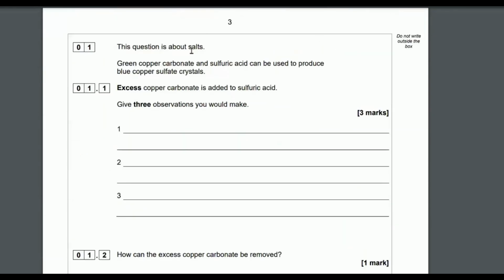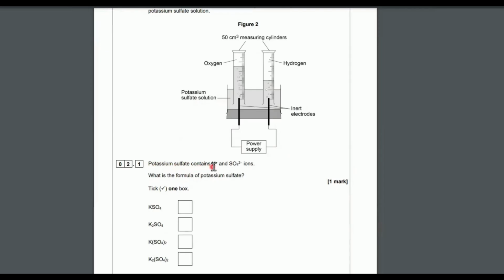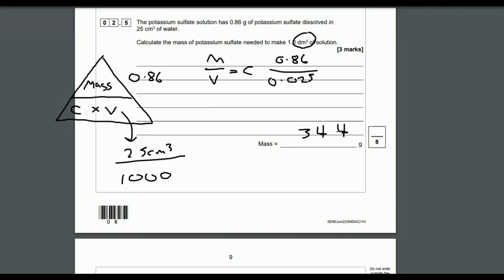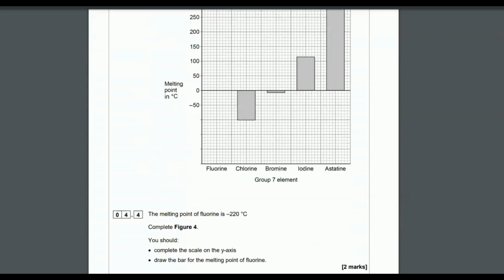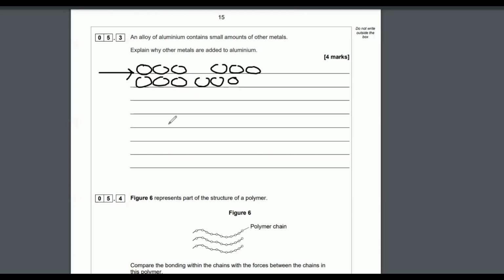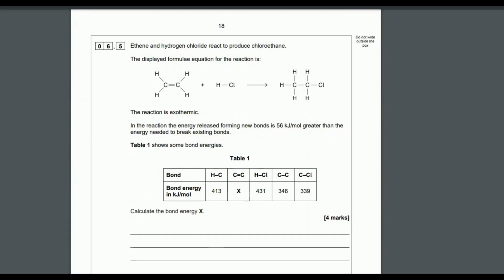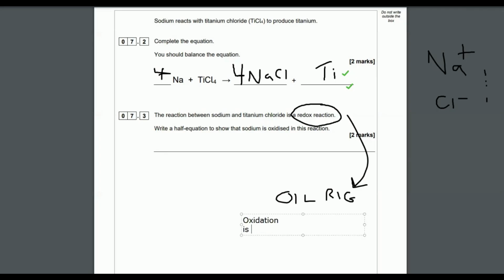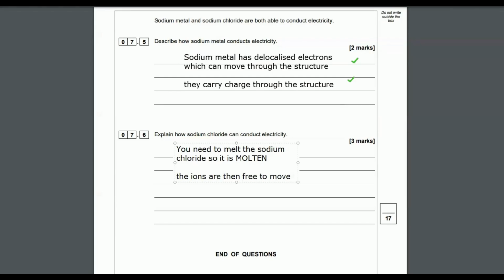Combined science AQA chemistry 2022 paper 1 Higher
Here is the link to the awesome PMT website where you can find the past paper and markscheme